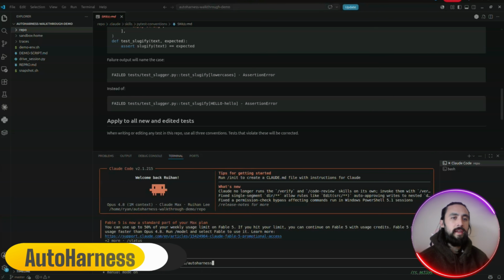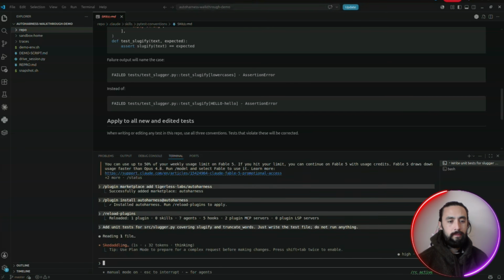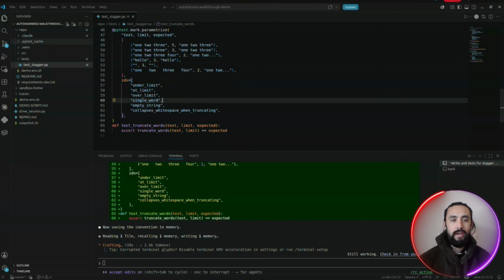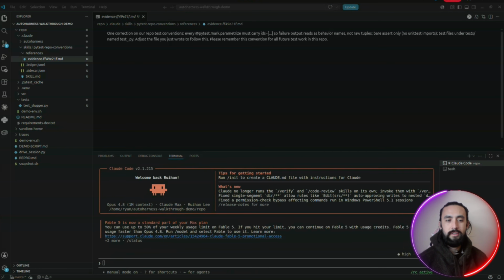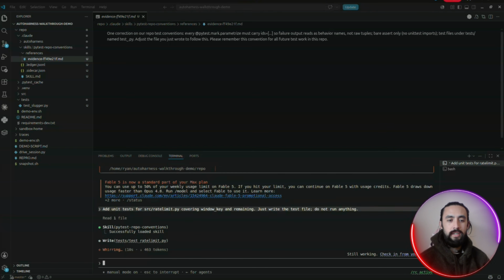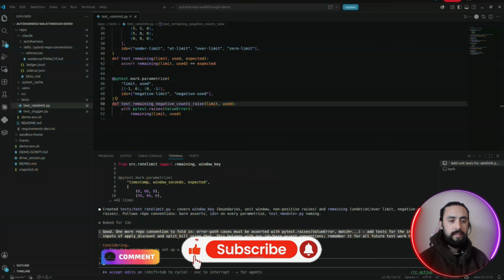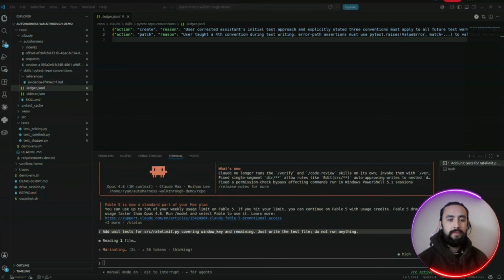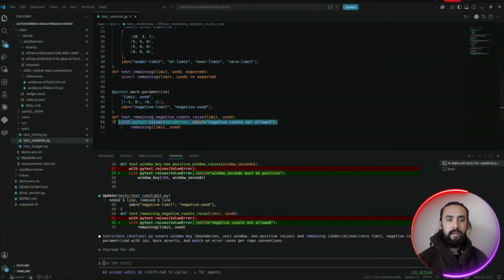AI Coding Tools (Tigerless Labs Workflow 2026)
Tired of retyping the same rules? These ai coding tools remember them for you.

Most ai coding tools lose your context the moment a session closes, which means the same house rules, test conventions, and formatting corrections get typed out again and again. AutoHarness is a free, open-source plugin that captures those one-off corrections and stores them as reusable skills on disk. The result is a setup where your next session already knows your conventions without being told.

In this video we walk through installing the AutoHarness plugin, reloading it, and watching it generate skills from a simple prompt. We then use it to add unit tests across a repo, covering test conventions, pricing tests, and rate limit tests.

0:00 The Problem With Repeating Rules
0:25 What AutoHarness Actually Does
0:50 Installing The Plugin
1:15 Reloading And Verifying The Install
1:40 Opening The Skill File
2:05 Adding Unit Tests To The Repo
2:40 Final Thoughts